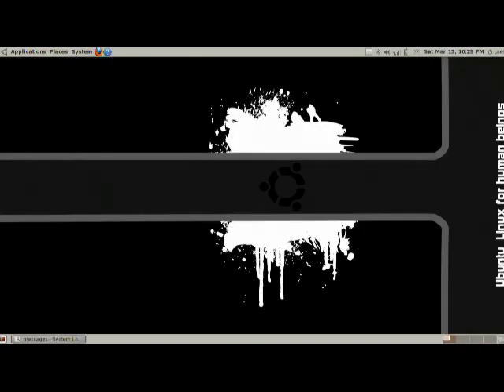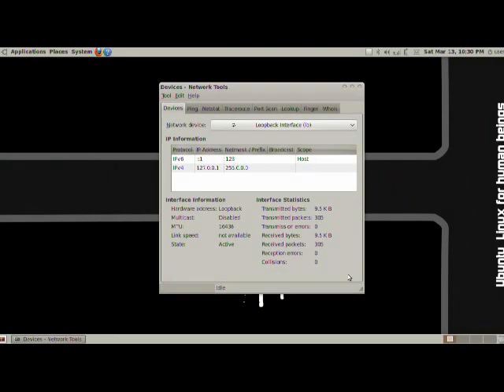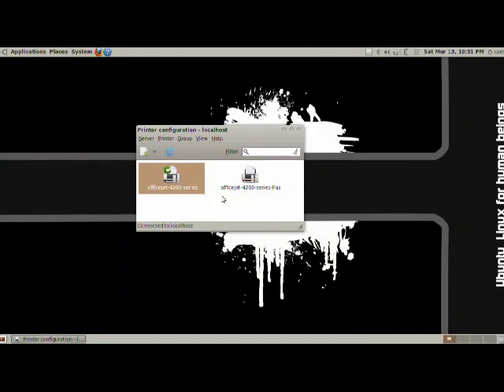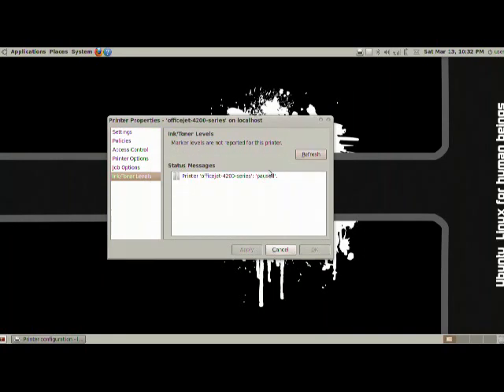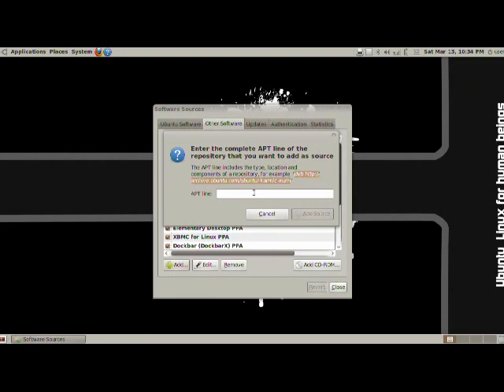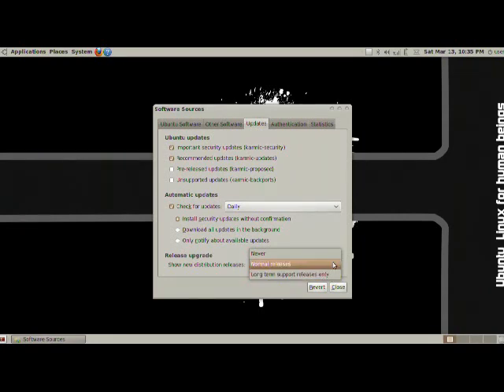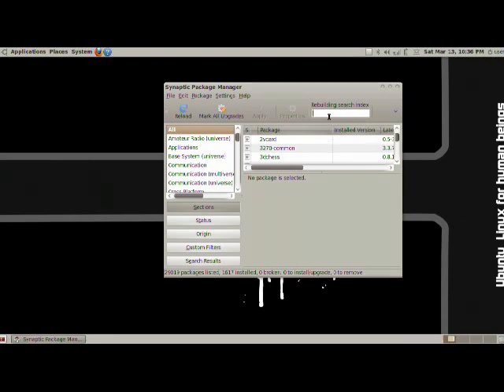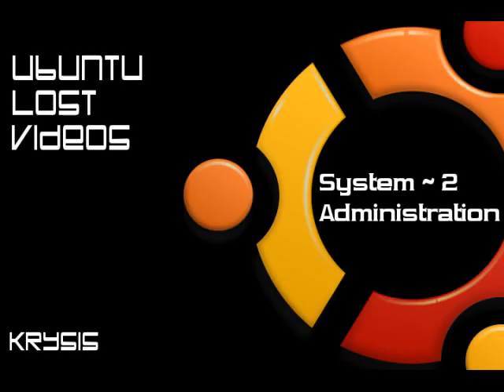ULV: System Admin 2 (9.10)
4.9 out of 5 star tutoring (50+ review on takelessons)

Ubuntu 9.10 System Administration part 2 of 3
log file viewer
login screen
network tools
printing
software sources
synaptic package manager